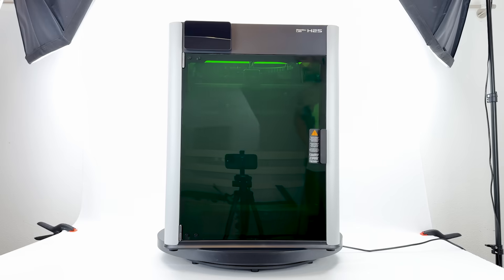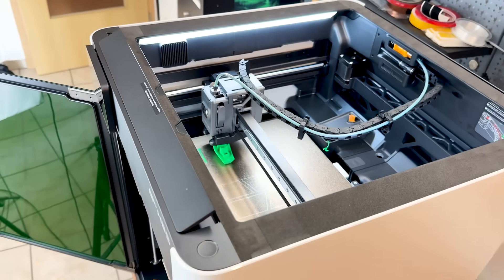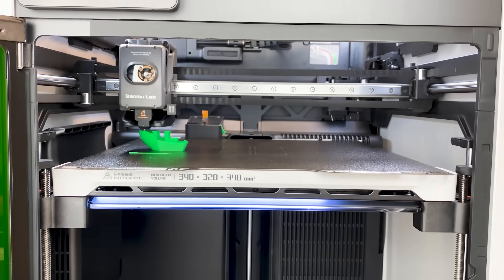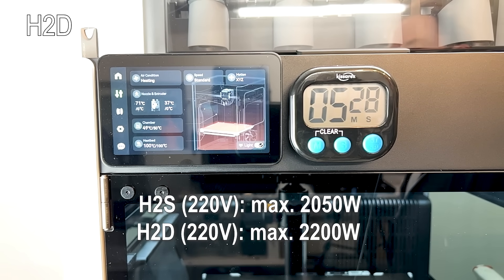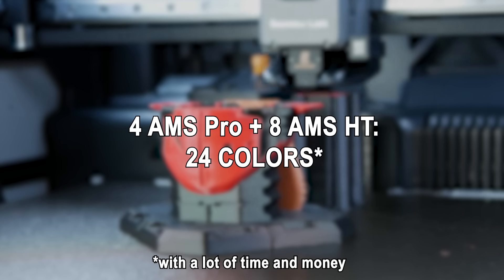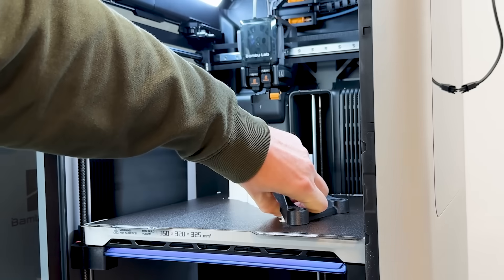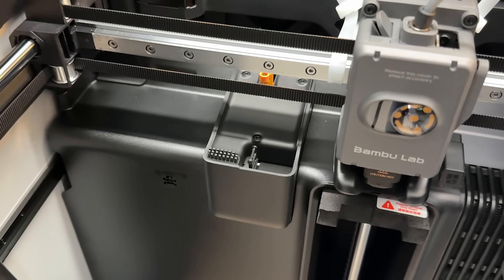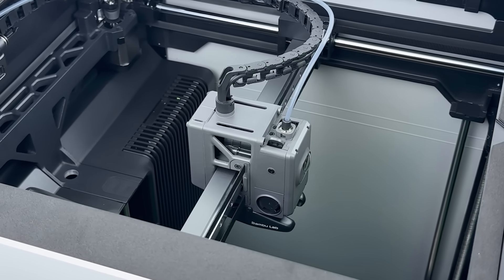Bambu Lab H2S Review: Big. Affordable. Great.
Full review of the brand-new Bambu Lab H2S 3D printer – the “Big Bambu” many users have been waiting for. Bigger build volume, lower price, but also some important limitations compared to the H2D. In this video I cover specs, build quality, printing performance, noise levels, flaws, and everything you should know before buying. Is the H2S the best choice for a large format Bambu printer in 2025? Find out in this review!

🛒 *Accessory Used*:
Thermal Camera iOS lightning
Thermal Camera iOS USB-C
Thermal Camera Android
Volume Meter